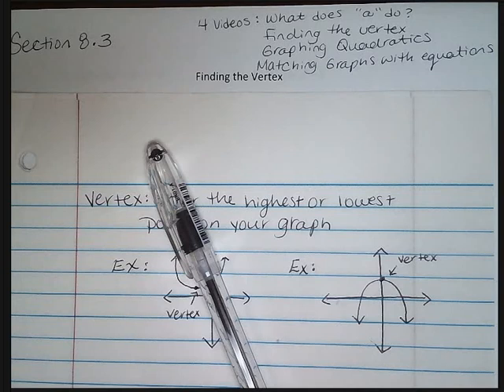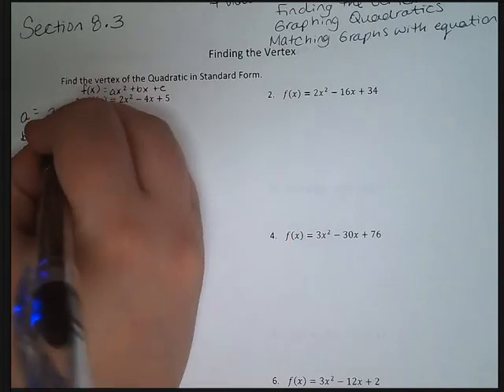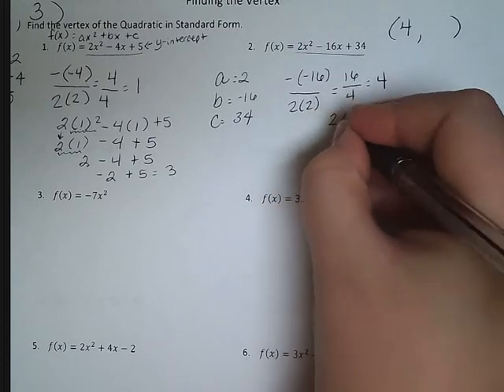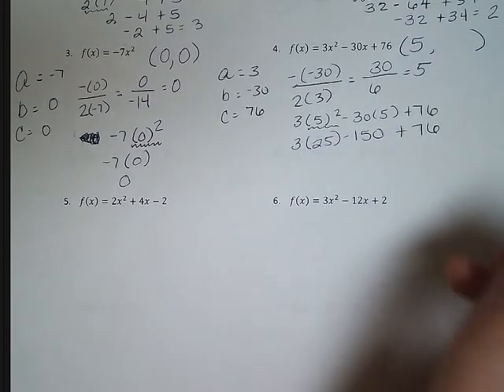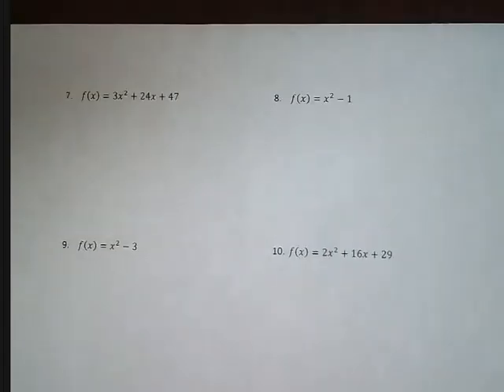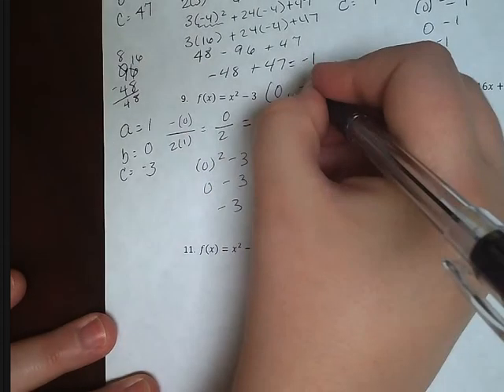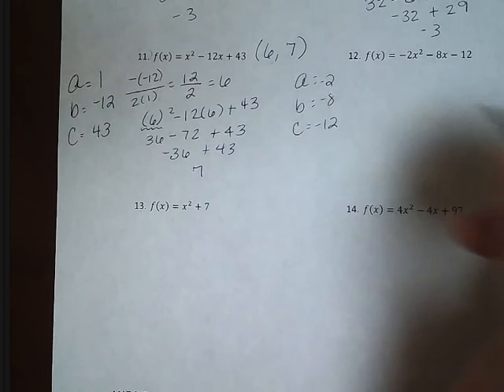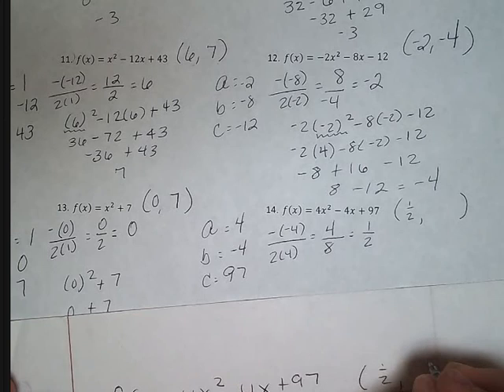Finding the Vertex Video 2 of 4